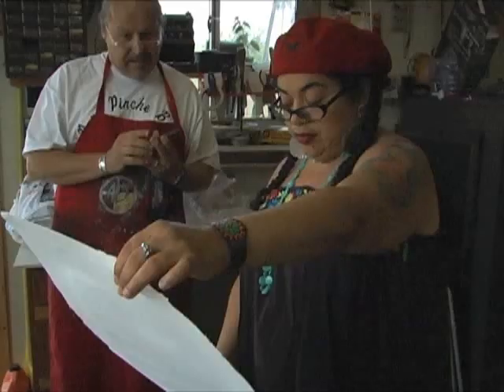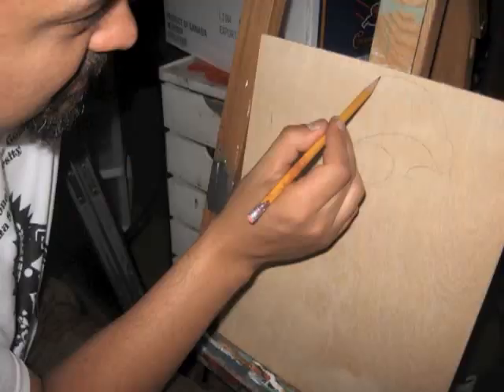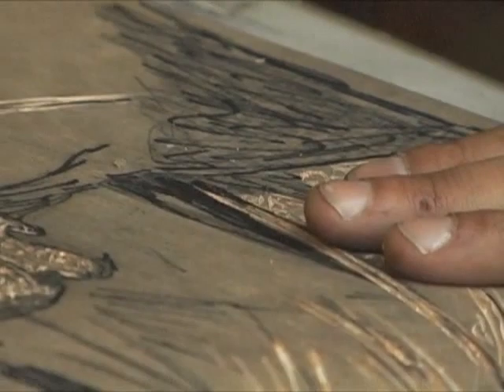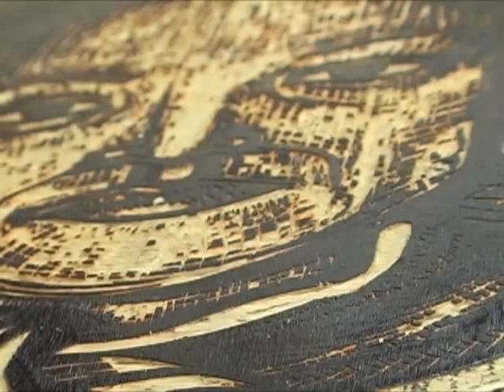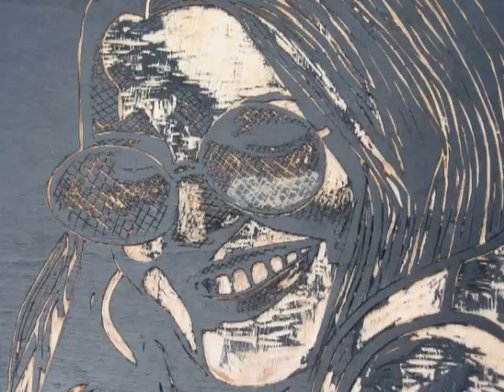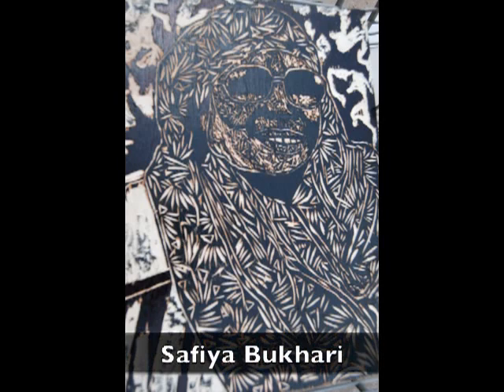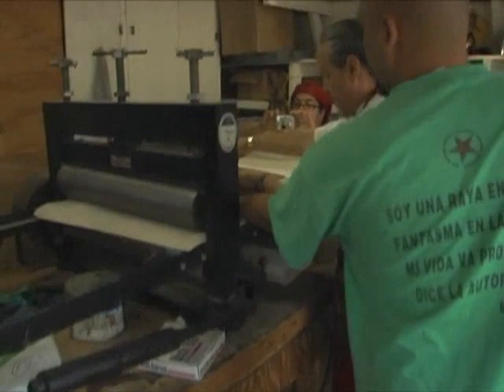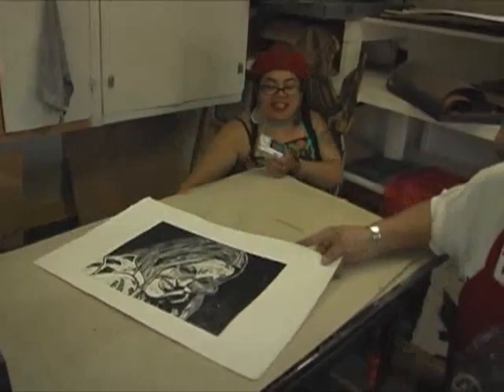Jane Madrigal: Revolutionary Women Woodcuts